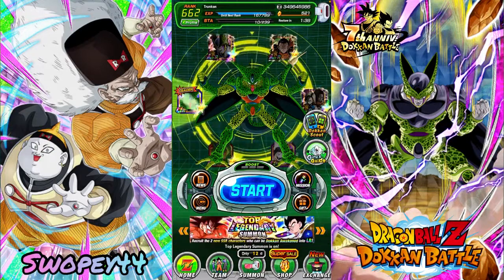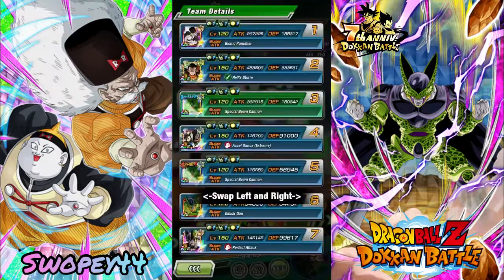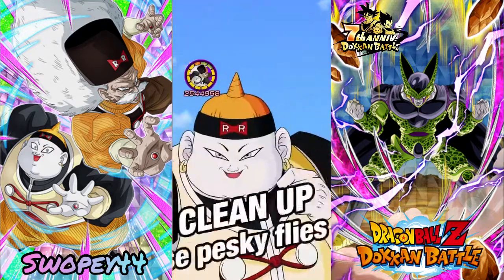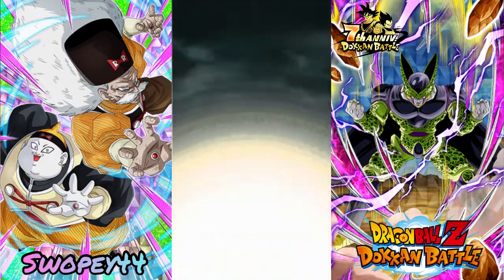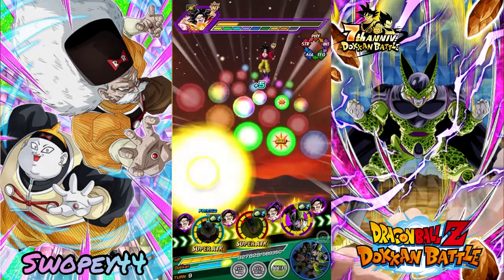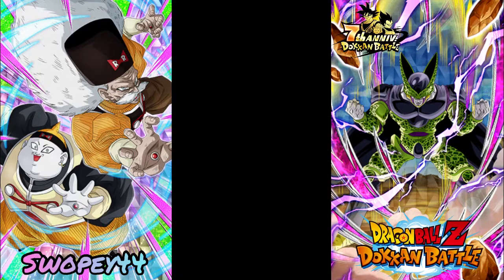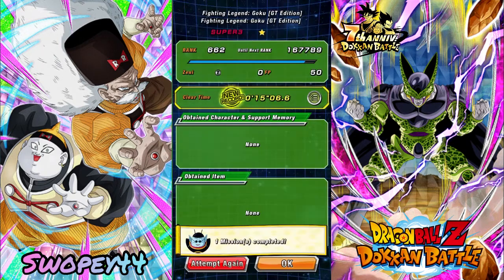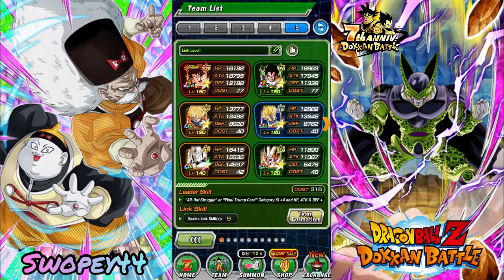Target Goku! Vs. Legendary Goku Event! (GT Edition)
Hey guys today we are clearing another GT Legendary Goku Event Mission! This was a fun run using all the androids and seeing how they fair! Let me know what you guys think and what you’d like to see next!